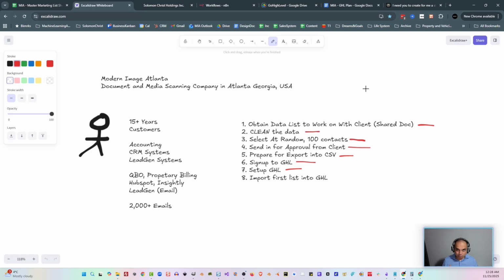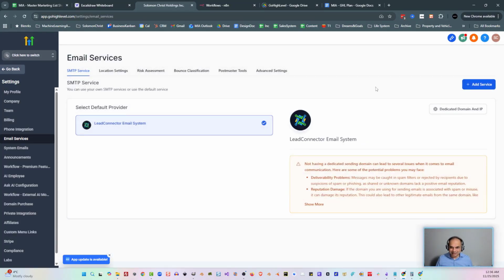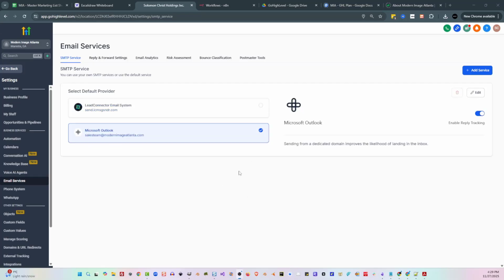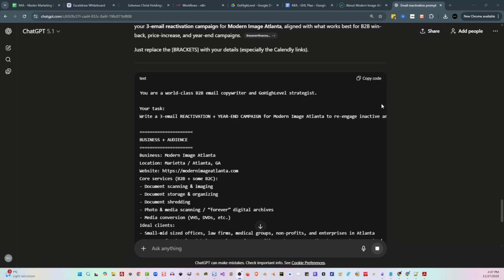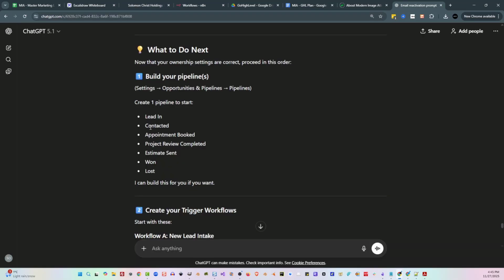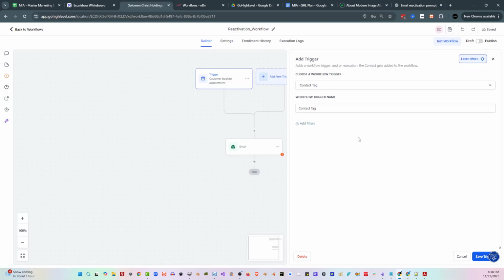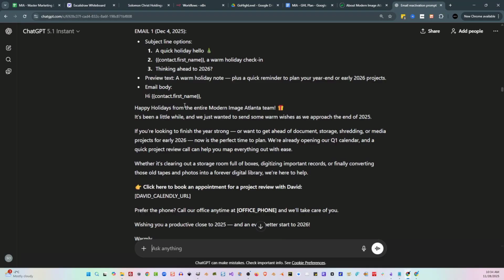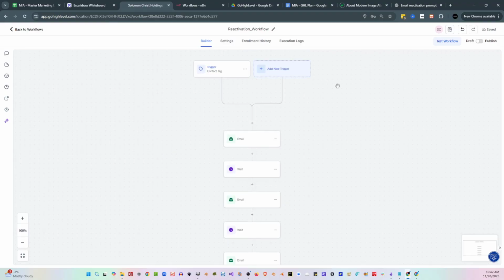GoHighLevel Training Video 2 (Sponsored)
In this video I give my full review about:
GoHighLevel. We use GoHighLevel to help the client go from 1X to more in revenue and growth. Thanks to Modern Image Atlanta for taking part in this video series!

Do you have an AI Product/Service you would like reviewed?